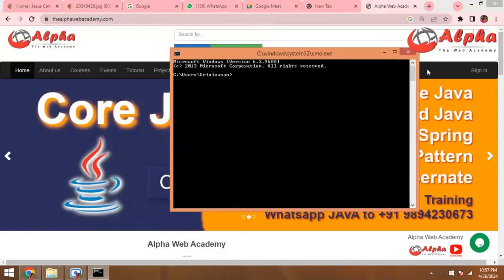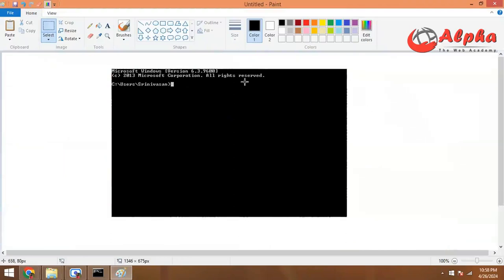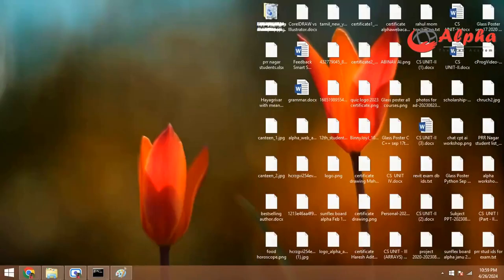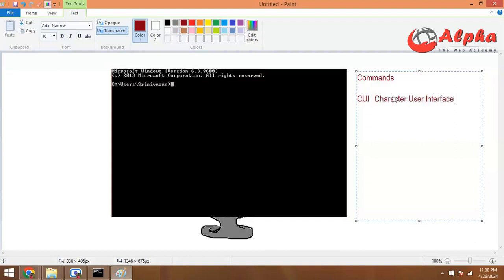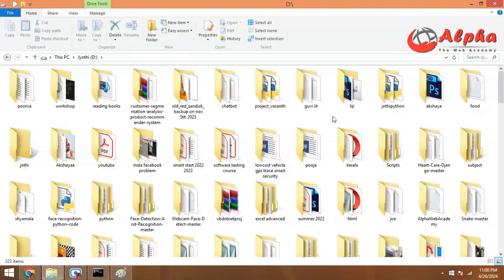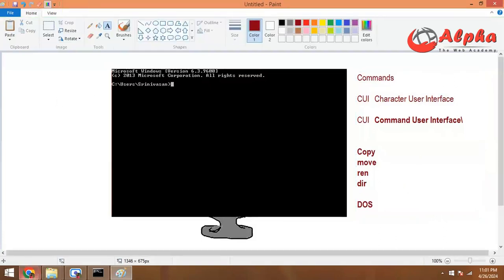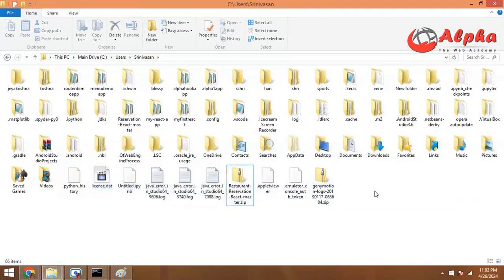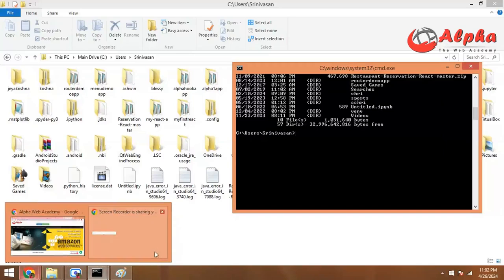Part 1: DOS Commands (How to Open DOS Command Prompt on Windows)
Through this video you come to know that how to open dos? and how it shows?